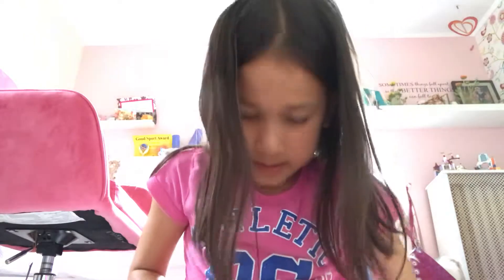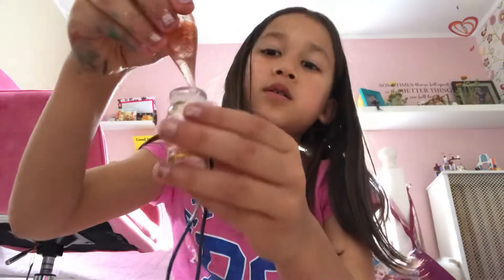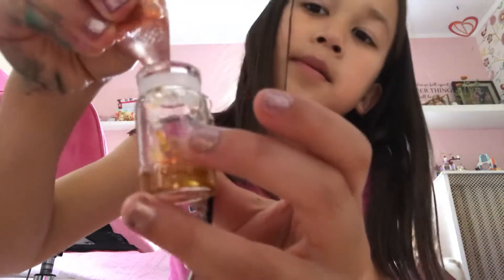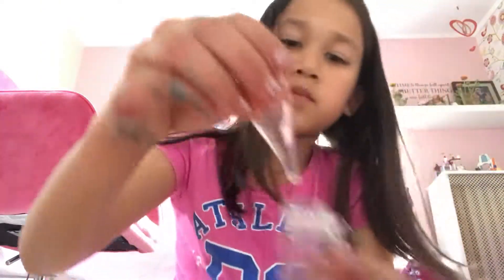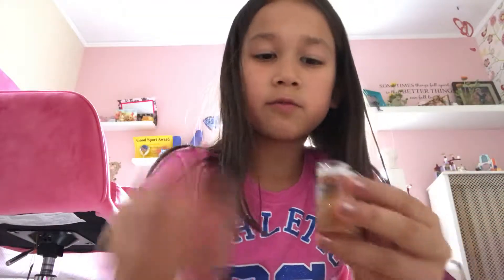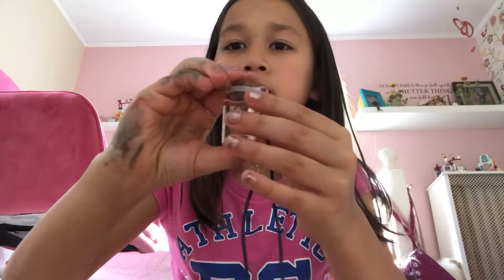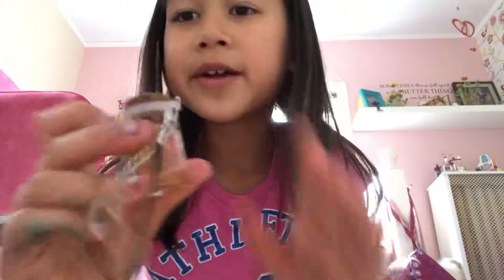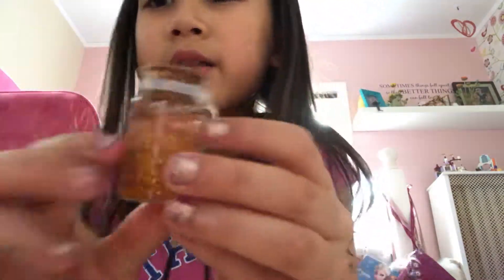Leona shows you how to make lucky potion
Leona will teach you how to make “lucky potion”